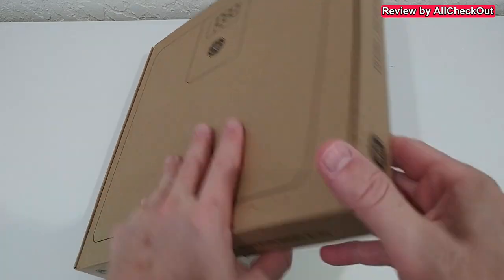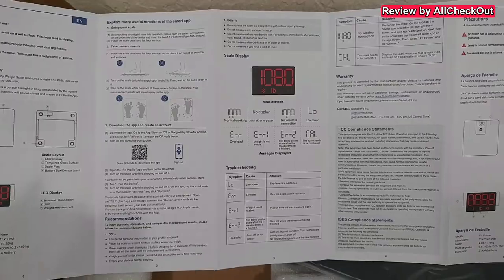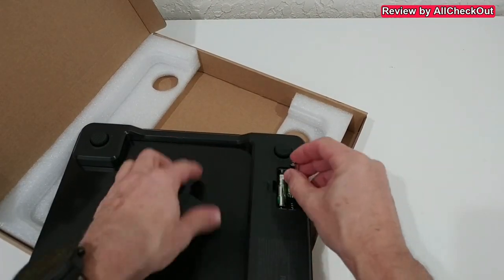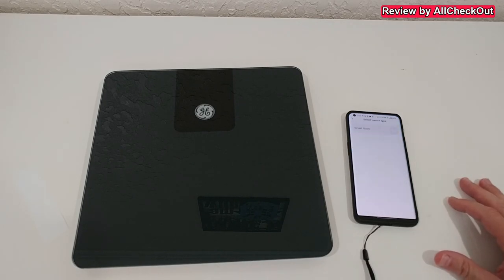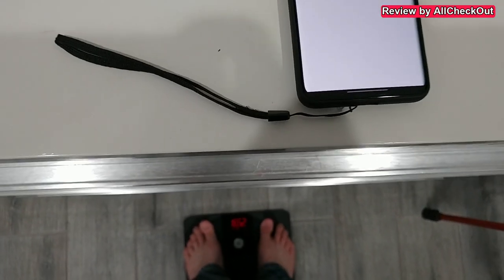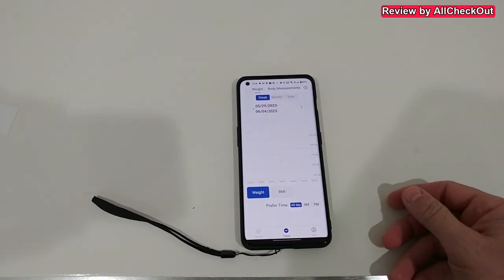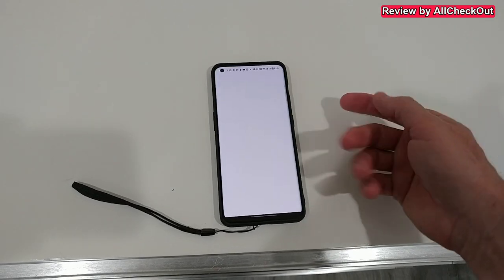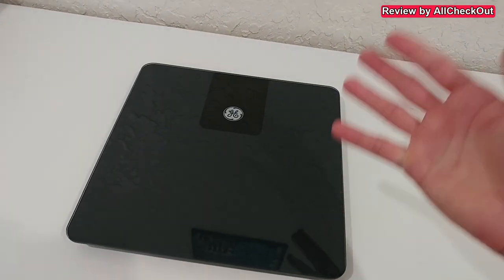GE Scale 400 lb For Body Weight (Fit Prime Smart Body Weight Scale With Bluetooth) FULL REVIEW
GE Scale 400 lb For Body Weight (Fit Prime Smart Body Weight Scale With Bluetooth)

FULL REVIEW showing the unboxing, all the parts, how to set it up and connect to the and to measure the weight and also showing a maximum weight est

Get mor e info about it or buy it cheap directly from Amazon with this

Original Product details:

GE Scale for Body Weight Bathroom: Digital Scales Accurate Body Weight Scale Smart Bluetooth Scale for Weight and BMI Electronic Weighing Scale for People, Black 400lb Capacity Bath Scale

Product Dimensions ‏ : ‎ 11 x 11 x 0.98 inches; 2.6 Pounds
Item model number ‏ : ‎ Fit Prime
Date First Available ‏ : ‎ March 21, 2023
Manufacturer ‏ : ‎ Globel eFit(Licensed by GE)
ASIN ‏ : ‎ B0BZ4K899L